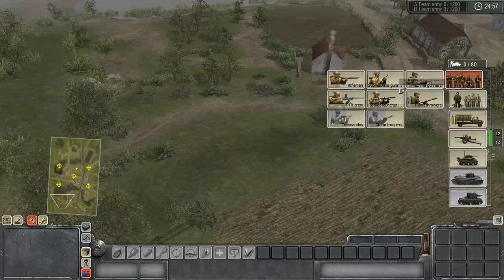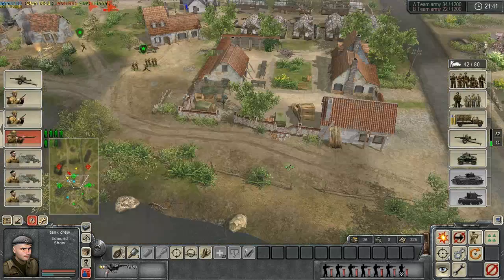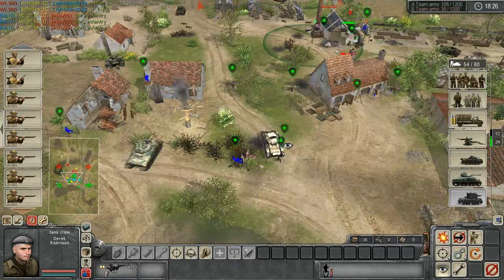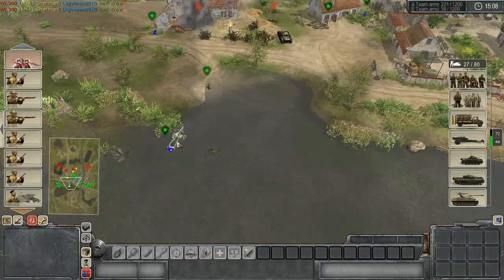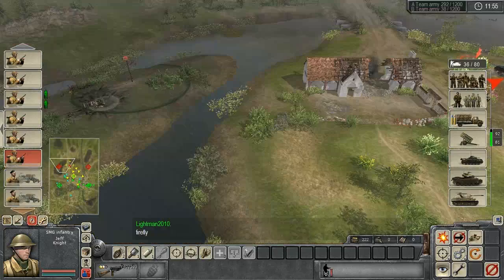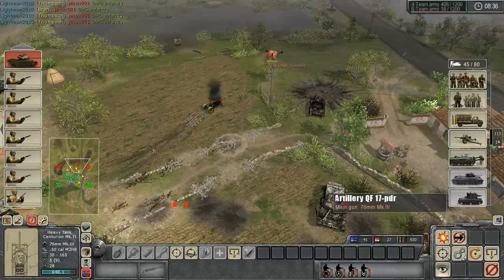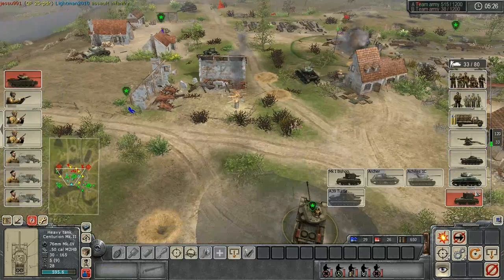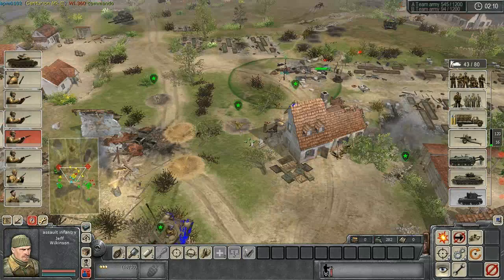Men of War live commentary: Farmland Kingdom